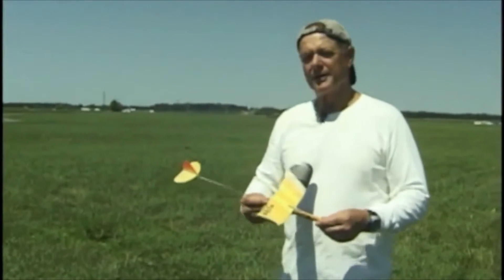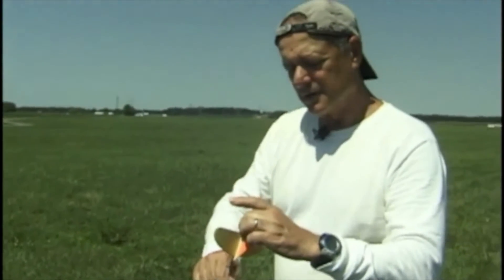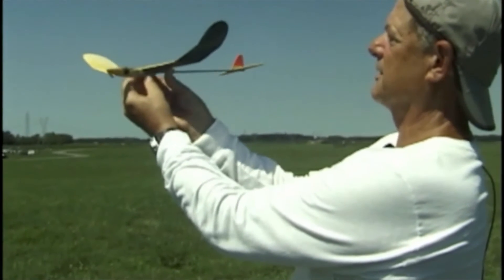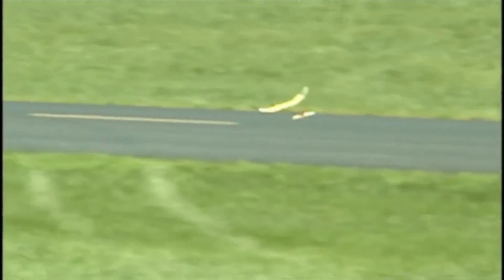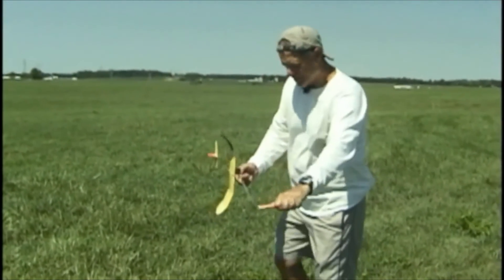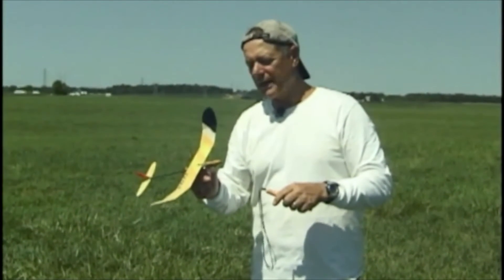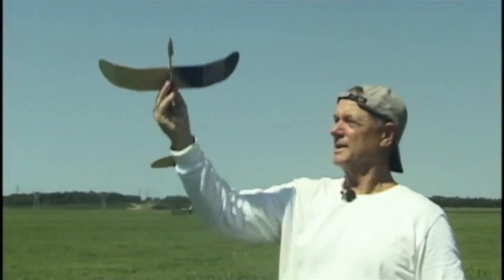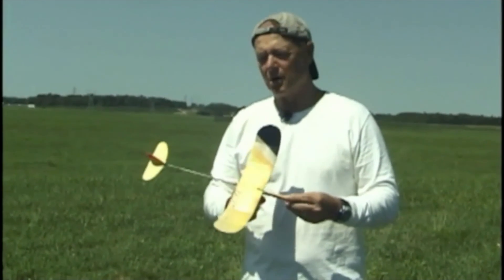Trimming Catapult Gliders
Tim Batiuk, many time AMA glider record holder, give you inside advice on trimming catapult gliders and getting successful flights.
Part Four of the full video "How to build and fly Catapult and tip launch gliders"

*Always verify current rules before building for competition